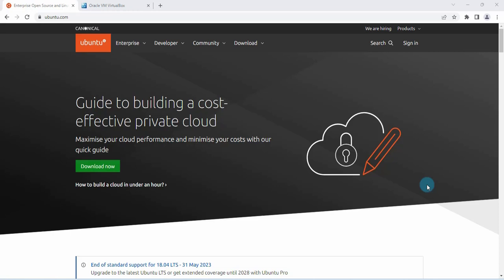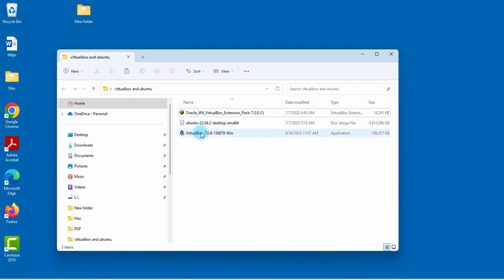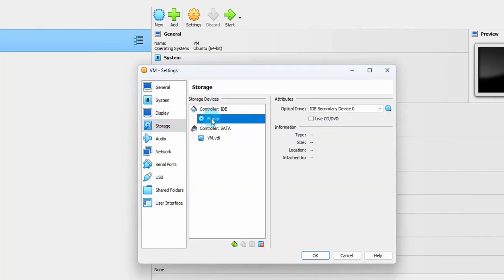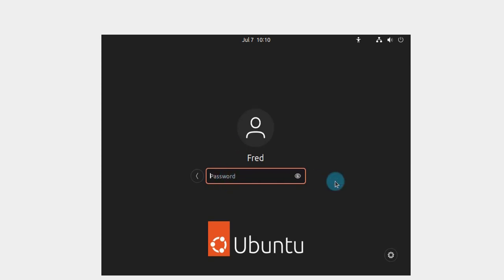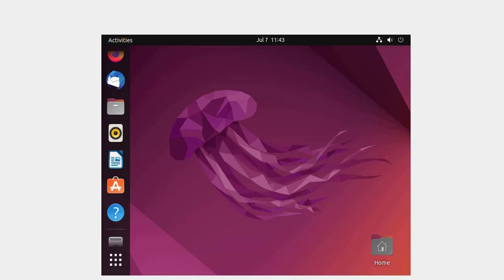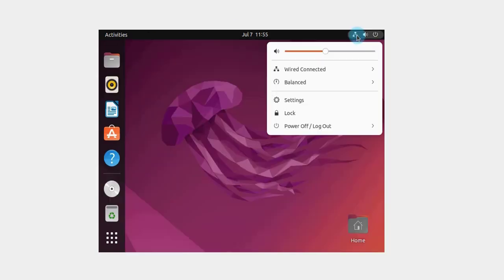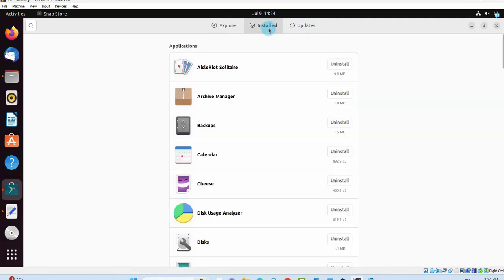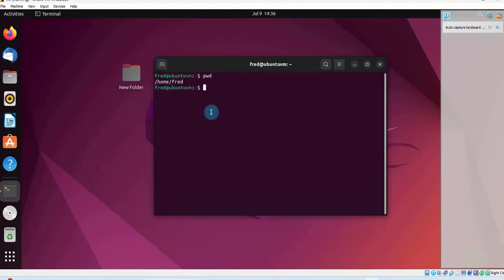How to Setup Ubuntu in VirtualBox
In this video, I show the steps in installing Ubuntu in VirtualBox in a Windows 11 host. I explain how to  setup Ubuntu VM in Windows 11.

// MENU //
0:00 intro
0:51 install virtualbox
3:56 install ubuntu
5:52 install ubuntu updates
7:37 install guest additions software packages
10:19 ubuntu software packages
11:06 virtualbox create clone copy

ubuntu installation
ubuntu in VirtualBox
clone copy of ubuntu
ubuntu software apps